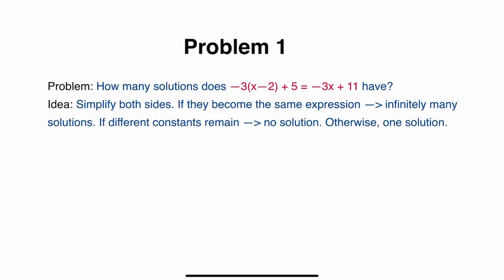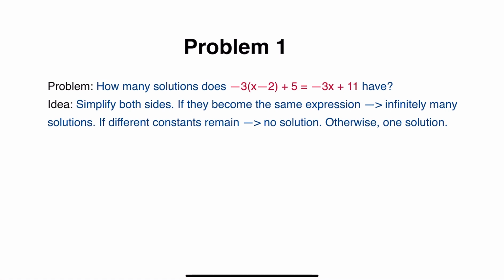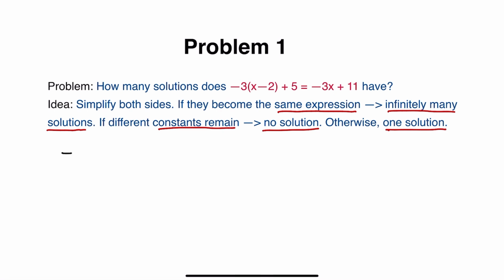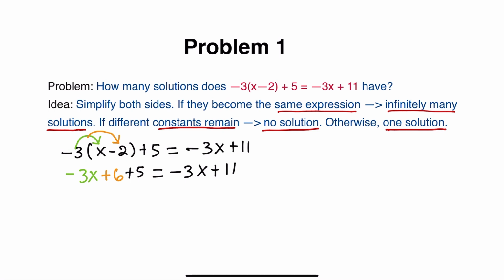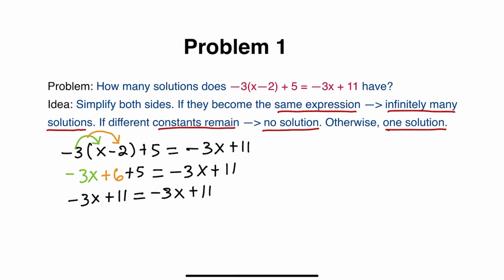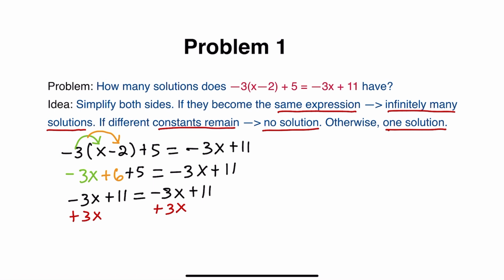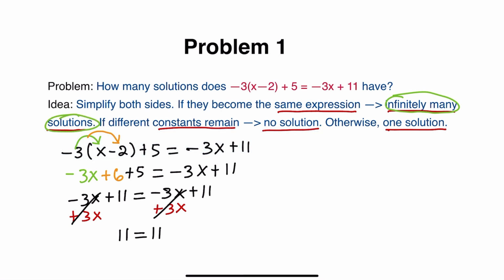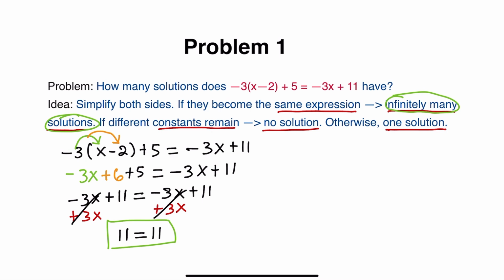Problem 1: Solving an Equation with Infinite Solutions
💡 Learn how to recognize and solve an equation that has infinite solutions, a key concept in Algebra 1.

In this video, we solve an equation that yields an infinite solution result. See how to work through the steps and understand why the solution is not just one number, but every number.

This problem is part of my Algebra 1 & Beyond series, where I solve 12 problems step by step to help students build confidence in Algebra and beyond.